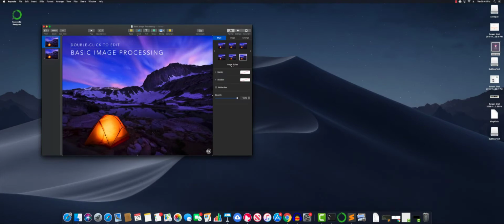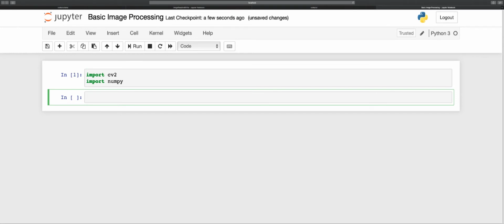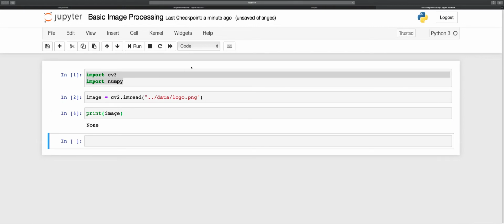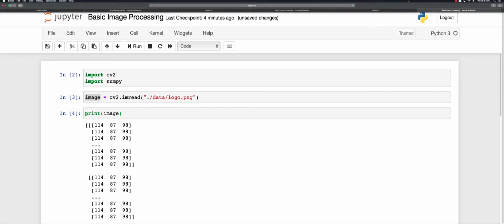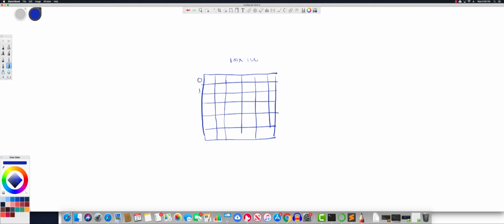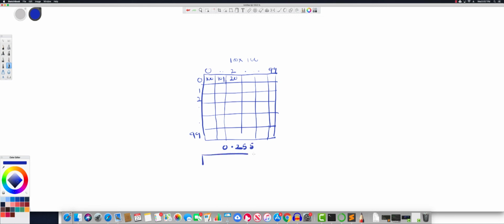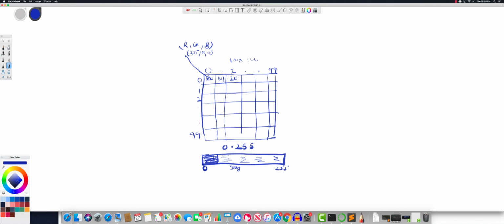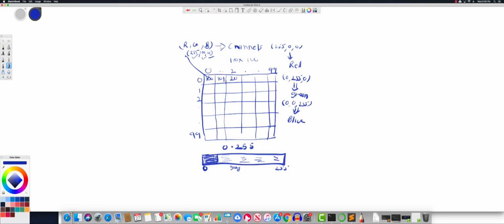Basic Image Processing